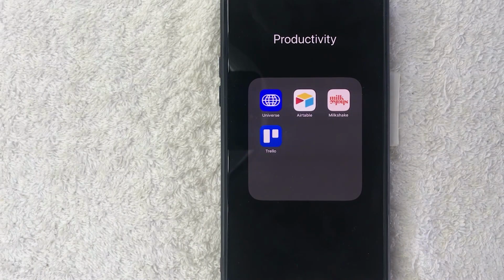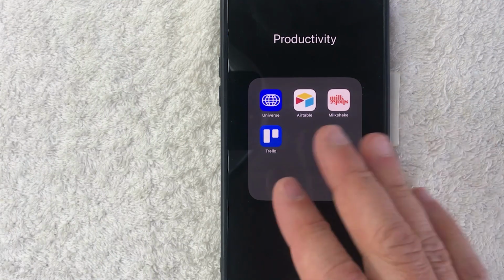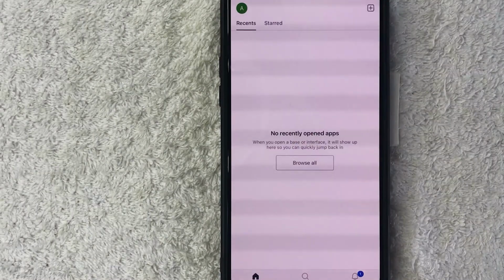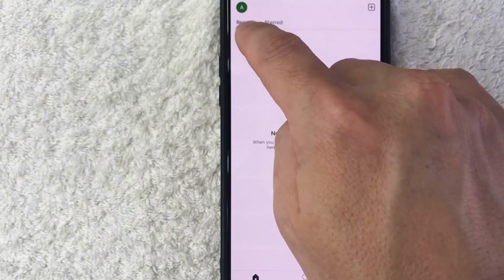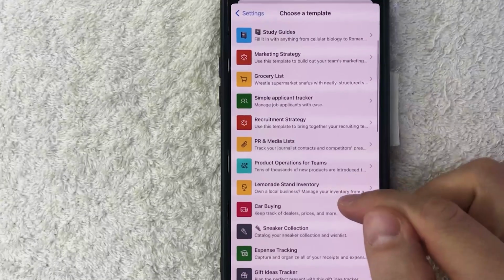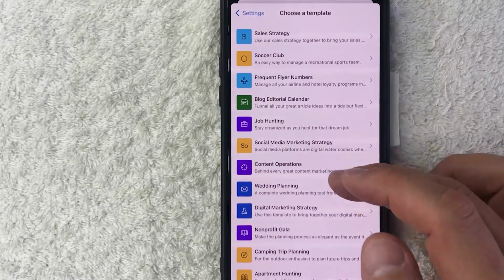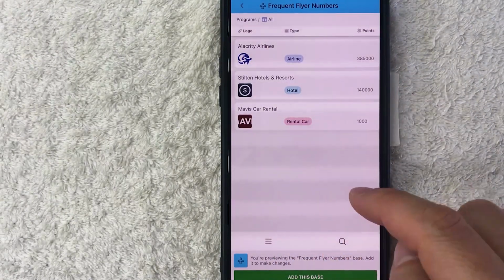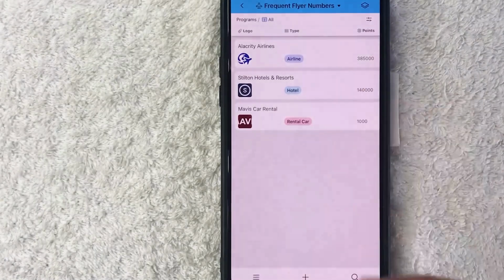✅ How To Use Airtable Templates 🔴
Organize anything you can imagine with Airtable, a modern database created for everyone. Download and use for free.

▸ A FLEXIBLE, MOBILE ORGANIZER
Airtable is a fast and flexible way to create tables to keep track of anything. On your mobile device, your records are presented as tap-friendly cards. On the web, you can edit your records using a simple spreadsheet interface